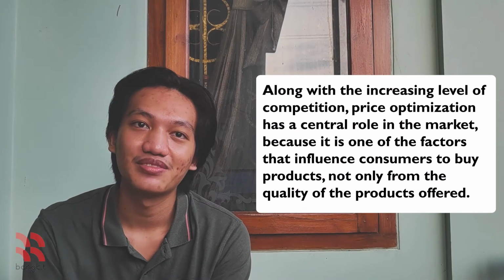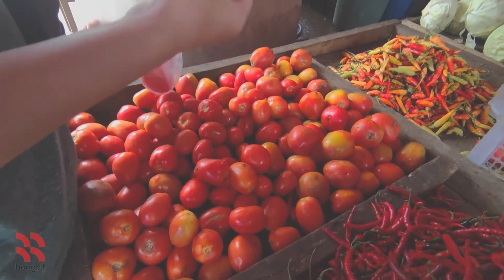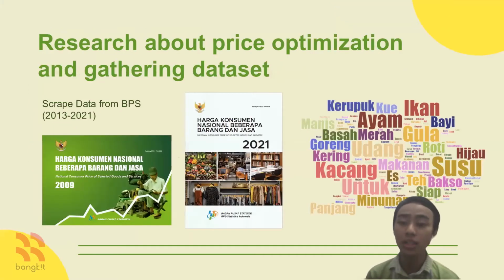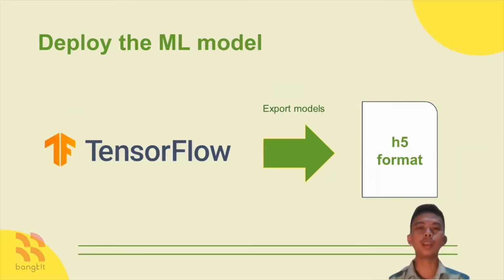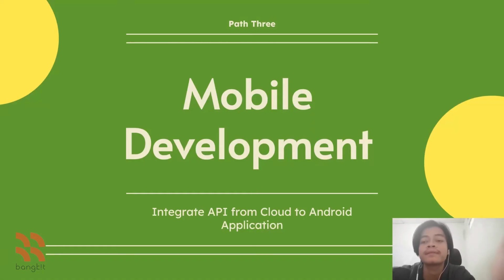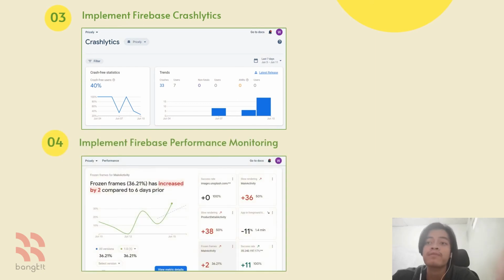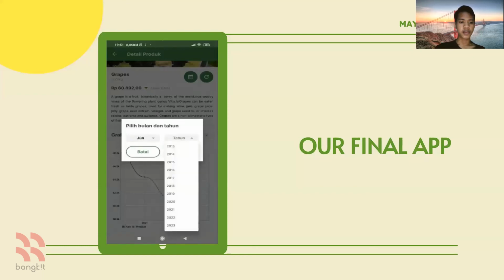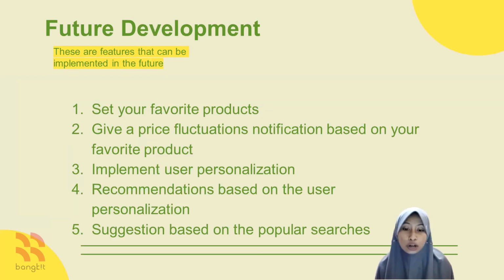Final Capstone Project (Pricely) | TVLKPRICING - C22-PO05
C22-PO05 Company Capstone Team

Member :
(ML) M2224W2075 - William Santoso
(ML) M2224W2070 - Ikhsan Adi Putra
(ML) M7224W2073 - Alifiar Hazazi Qisthan
(MD) A2224W2076 - Wahyu Hendiarto Wibowo
(MD) A2224W2057 - Khukuh Prihatmikho
(MD) A7224W2060 - Difa Risalah Akbar
(CC) C2224W2069 - Ari Sutarman
(CC) C2224W2078 - Muhammad Arif Suwari
(CC) C7208K1924 - Nur Islamiyah Angraeni